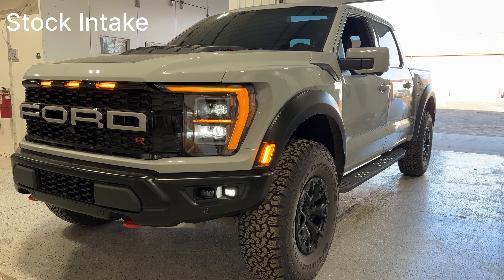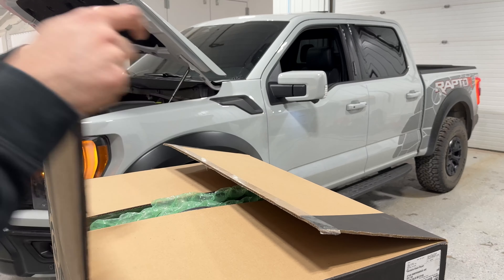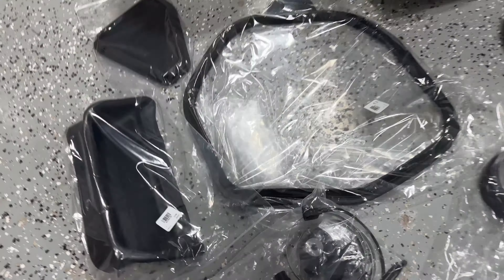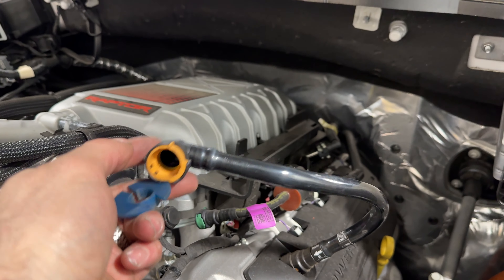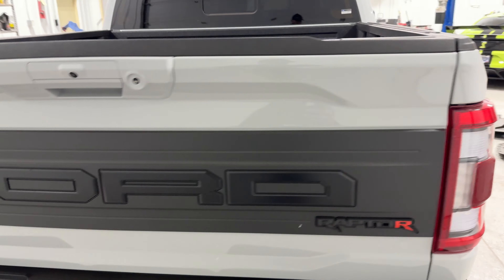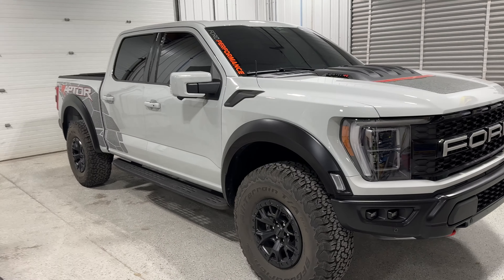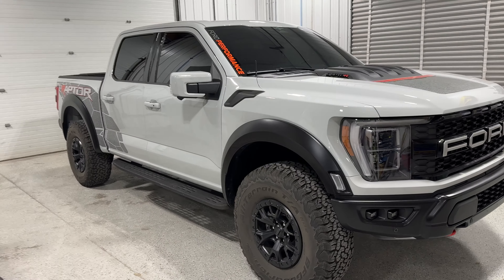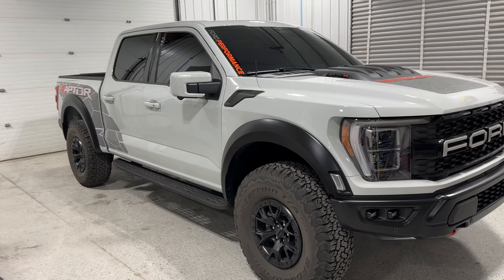Ford Raptor R S&B Intake Install & SOUND CLIPS!!!!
Showing install and before/after sound clips with the new S&B intake. 2023 ford raptor r, ford performance